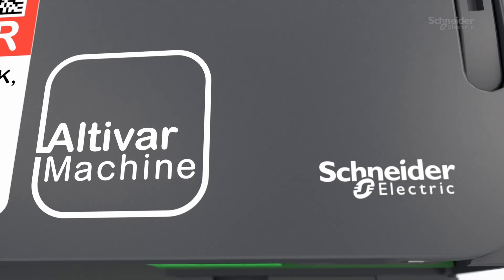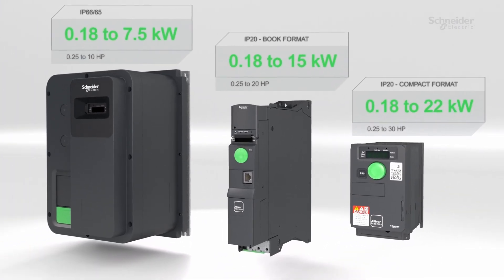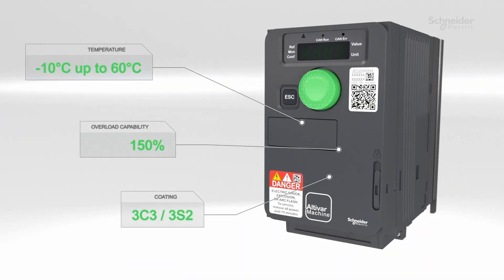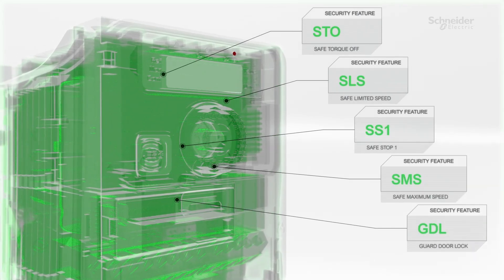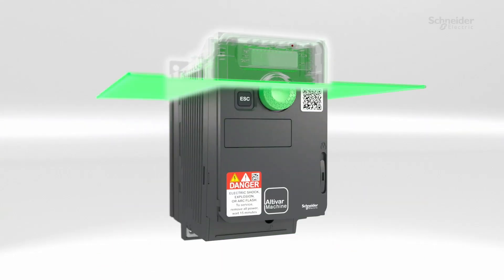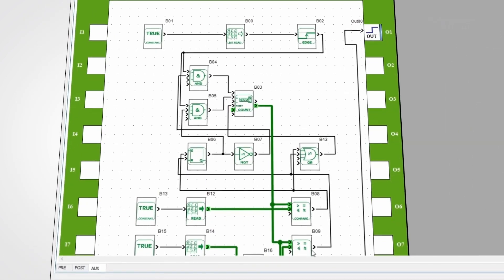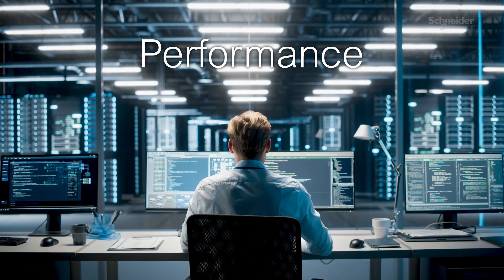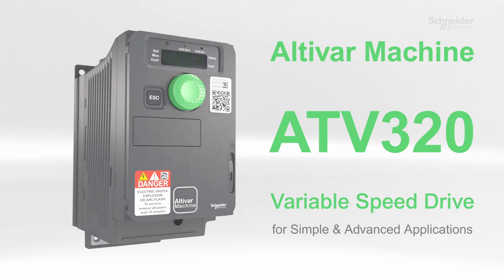Altivar Machine ATV320: Flexibility and Performance Combined | Schneider Electric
Explore the features of the Altivar ATV320, designed to enhance your automation processes. 🌟 With Schneider Electric's expertise, this drive offers exceptional performance and adaptability for OEMs. Perfect for demanding environments, it ensures reliability and efficiency in every application. Upgrade your machinery with the ATV320 today!

🔔 Timestamps:
0:00 - Introduction
0:10 - Three Formats, Unmatched Flexibility
0:17 - Quick and Effortless Programming
0:23 - Harsh Environment Resilience
0:35 - Integrated Safety Functions
0:40 - Seamless Integration and Connectivity
0:50 - Going Further with SoMove and ATV Logic
1:04 - Adapt to any application
1:12 - Optimal Performance with Schneider Electric
1:25 - Conclusion: Elevate Your Machines Today

➡️ Find out more about the range product on the dedicated

👋 GET TO KNOW US BETTER